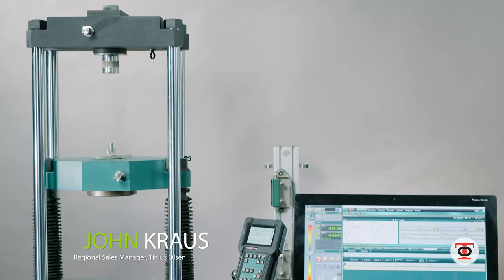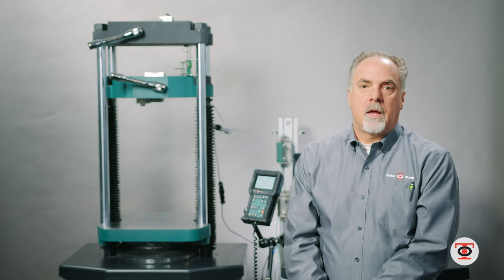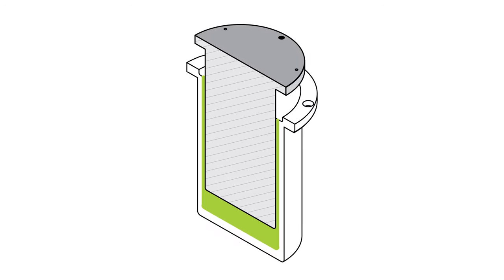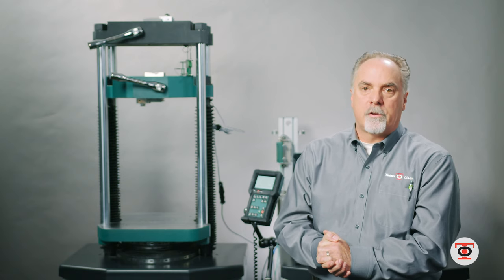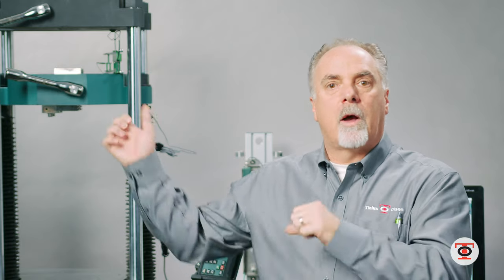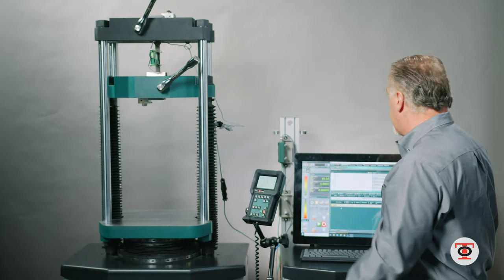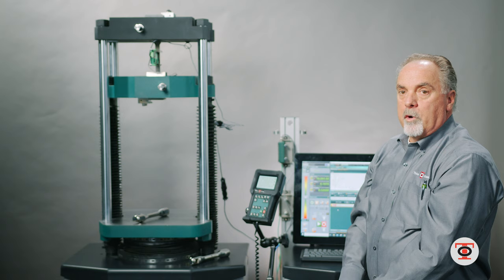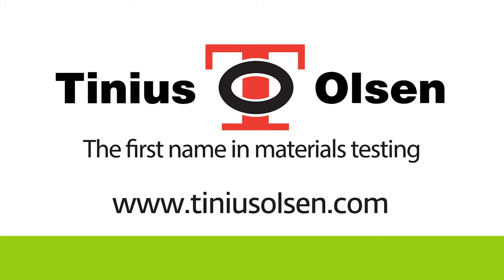Tensile Testing of Flat Specimen with Wedges - Tinius Olsen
Tinius Olsen Hydraulic UTM For tensile testing of flat specimen with wedges

SL systems are guaranteed to meet ASTM, ISO, and other national and international specifications for accuracy. Accuracy is within +/- 0.1% of the indicated load from 0.2% to 100% of frame capacity. All equipment used to calibrate the weighing and indicating systems of the SL testers is traceable to the National Institute of Standards and Technology (NIST).
For consistent accuracy, robustness, and unparalleled reliability, the Tinius Olsen SL series still sets the standard of excellence.